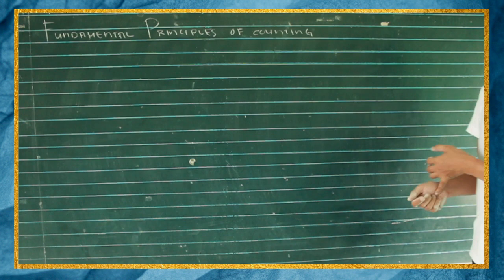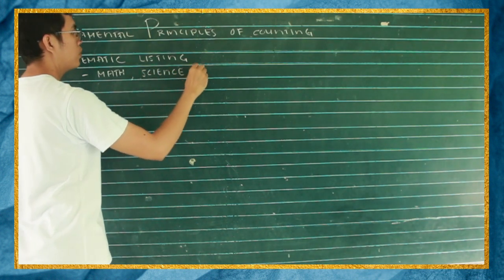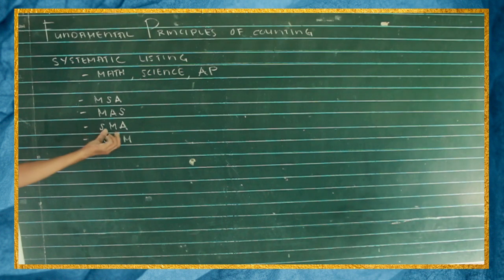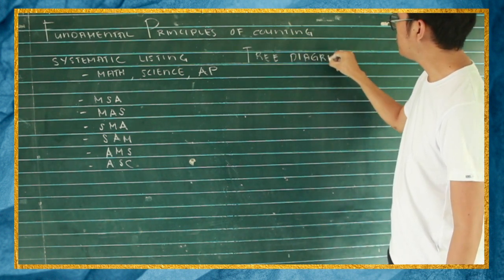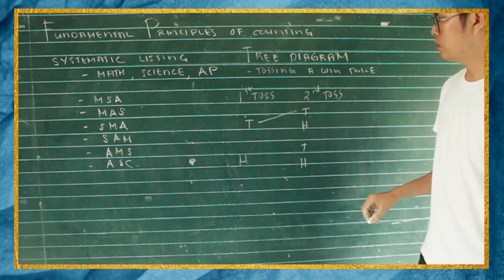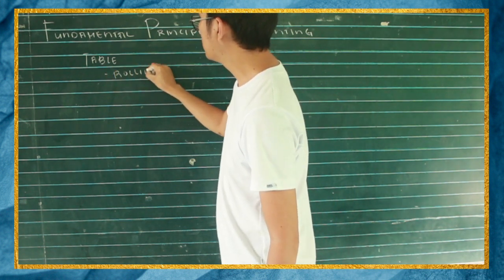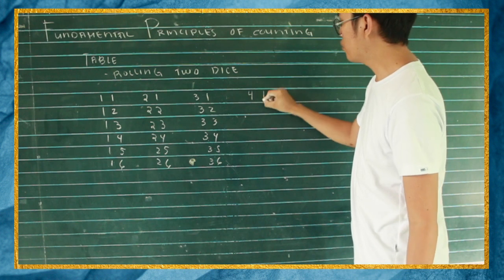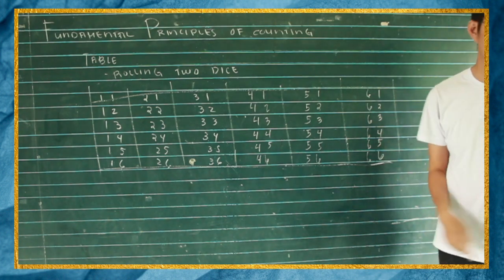Video 11 Fundamental Principles of counting